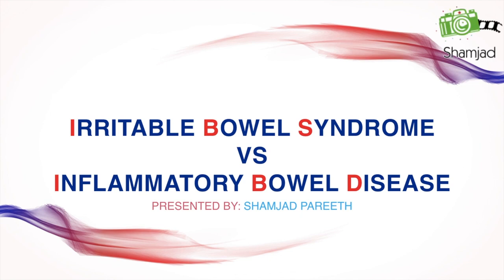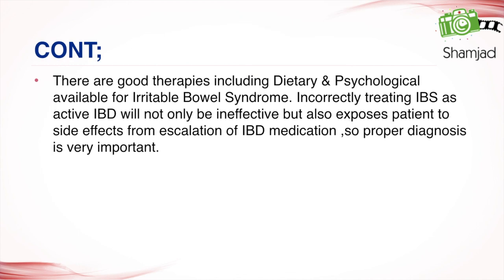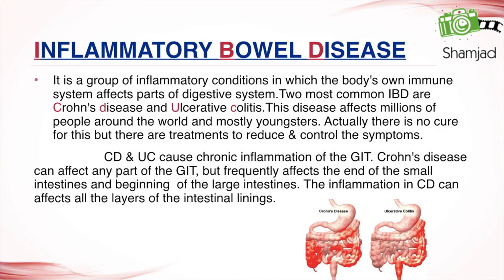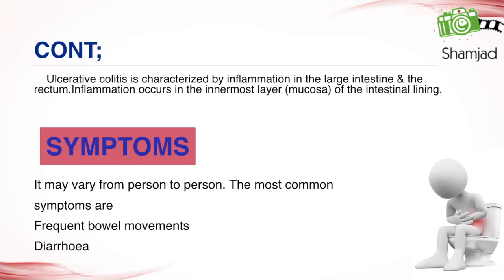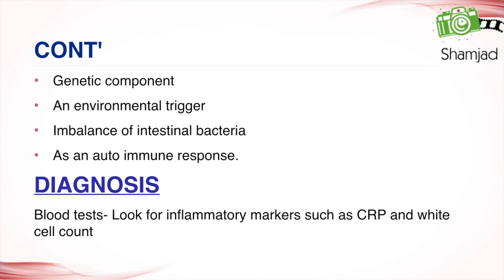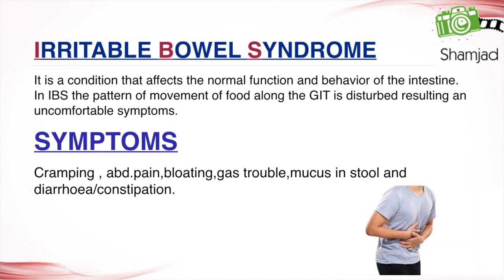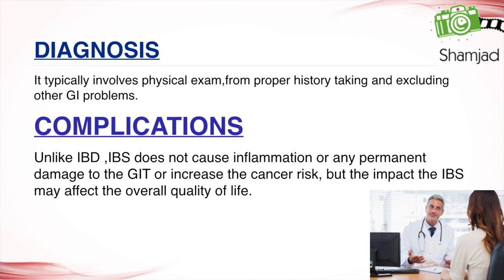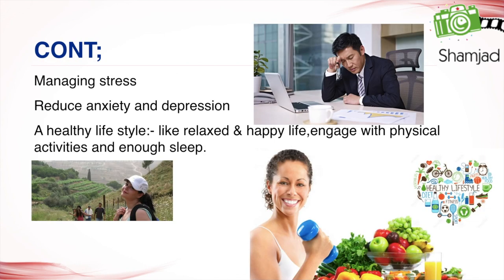Irritable bowel syndrome vs Inflammatory bowel syndrome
presentation on Irritable bowel syndrome vs Inflammatory bowel syndrome